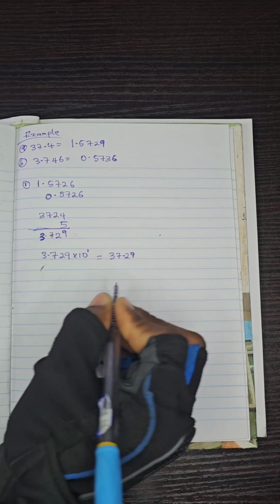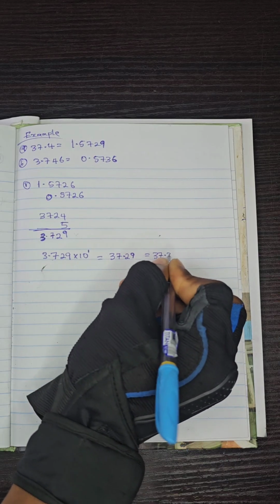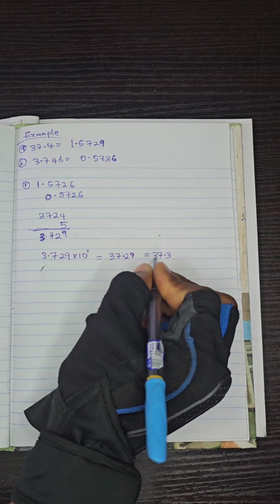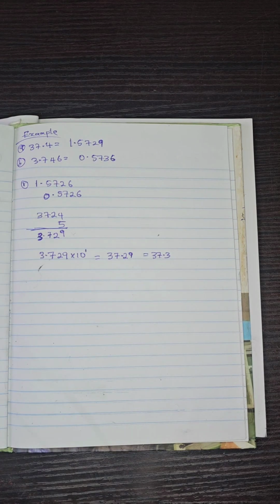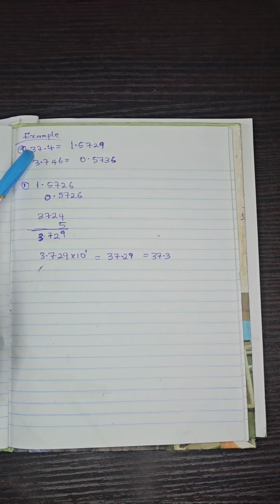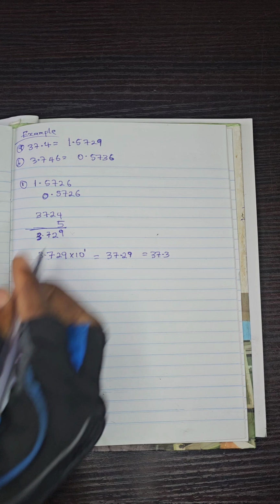8 Antilogarithms Explained | How to Use Antilogarithm Tables for WAEC, JAMB, NECO &UTME (Chapter 1)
In this mathematics tutorial, we explain *Antilogarithms* from New General Mathematics SS1, Chapter 1 in a clear and simple way using *four-figure tables*.

You will learn how to:

* Understand the *meaning and purpose of antilogarithms*
* Use *four-figure tables* to find the antilogarithm of a given number
* Identify and interpret the *characteristic and mantissa* correctly
* Apply *antilogarithm tables* to solve numerical problems step by step
* Use *antilogarithms and logarithms together* to solve real-life and examination-style problems
* Solve *WAEC, JAMB, NECO, and POST UTME-standard questions* involving antilogarithms

This lesson will help students *master the use of antilogarithm tables, **understand the relationship between logs and antilogs, and **gain confidence in solving exam-based mathematical problems* accurately and efficiently.